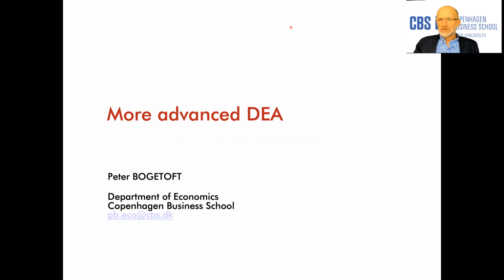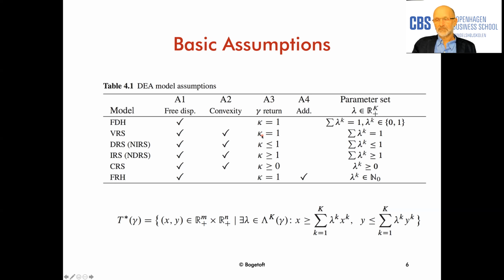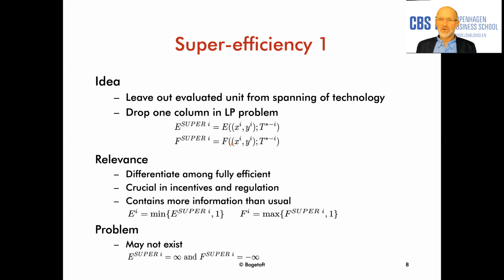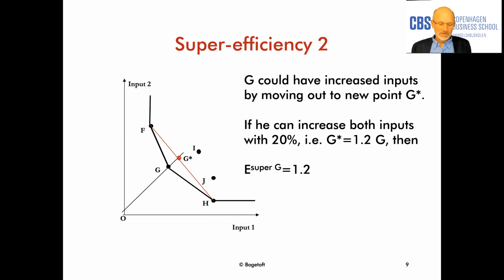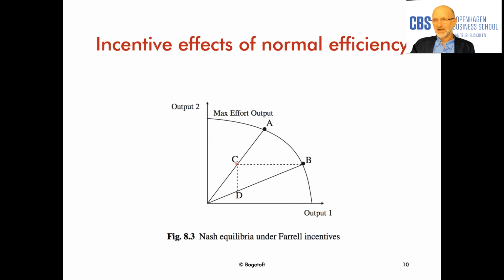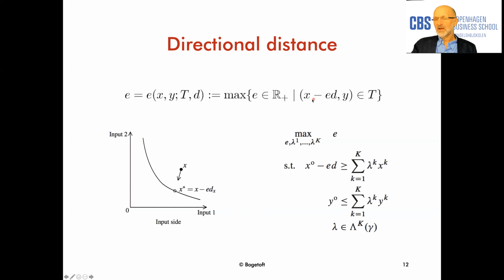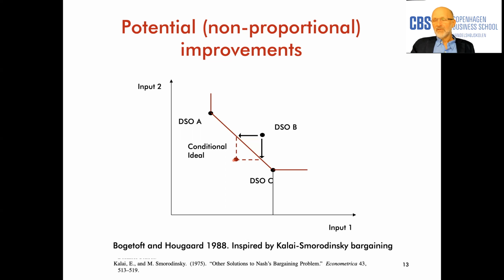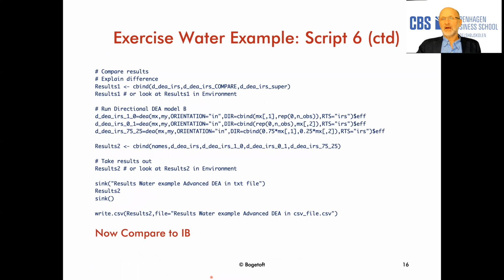Peter Bogetoft, More advanced DEA, Part 1 of 2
This is part 1 of a 2 parts presentation of some more advanced Data Envelopment Analysis formulations.

The first part introduces a few new efficiency concepts, namely super-efficiency, efficiency with non-discretionary variables and directional distance, and shows how to implement these in mathematical programs and to do calculations hereof using the R package Benchmarking.

The second part introduces the dual and ratio formulations of DEA programs and explains how evaluations can be refined by introducing partial price or preference information in the evaluations (assurance regions). The second parts also discusses briefly some more pure theory properties of DEA models and it explains how technologies can alternatively be defined via general cost functions based on outputs ad prices of inputs, and via distance functions.